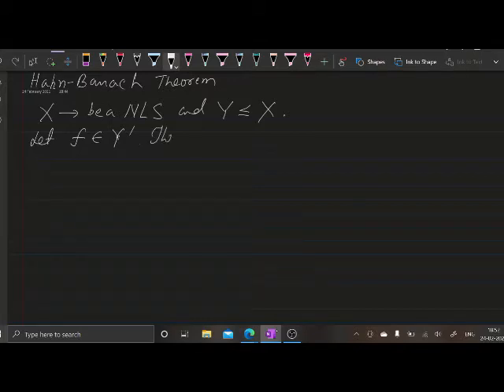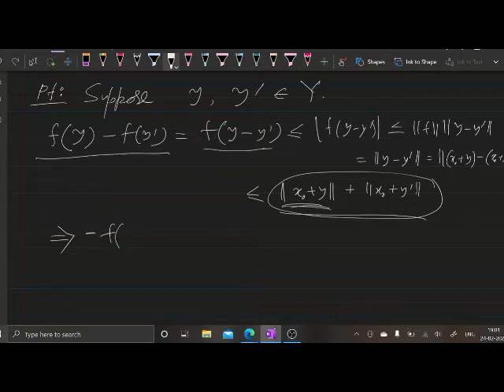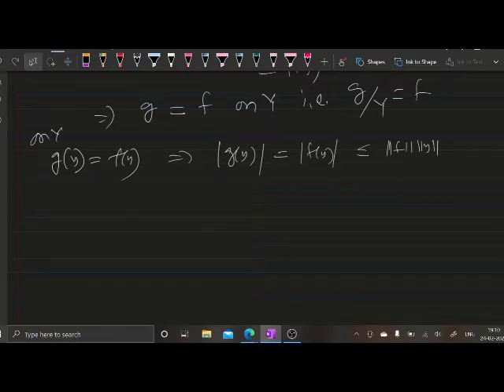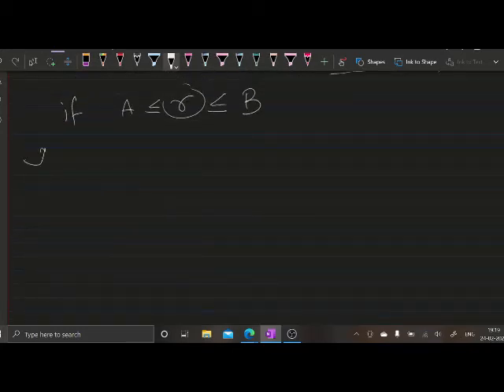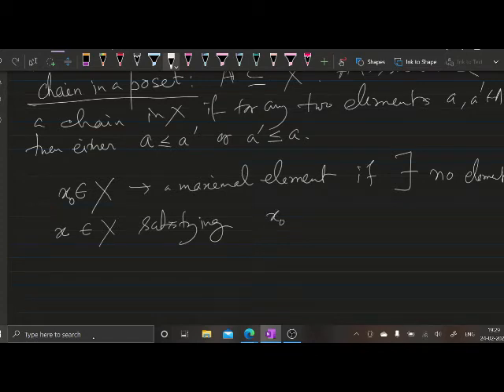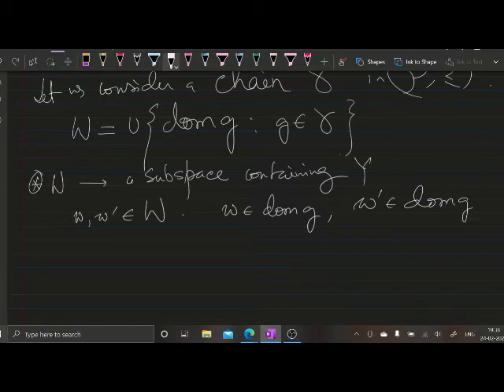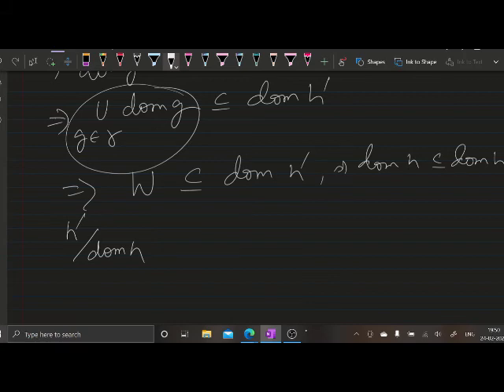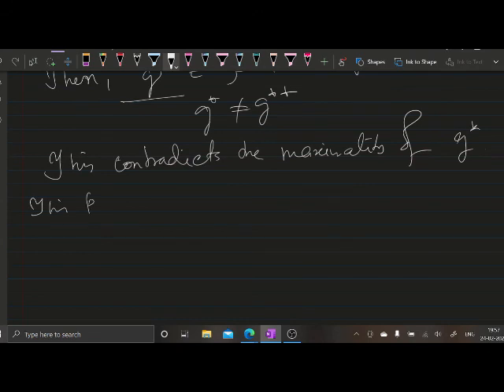Hahn Banach Theorem